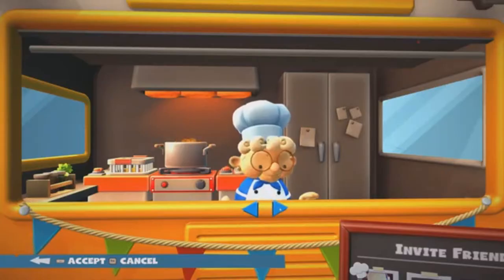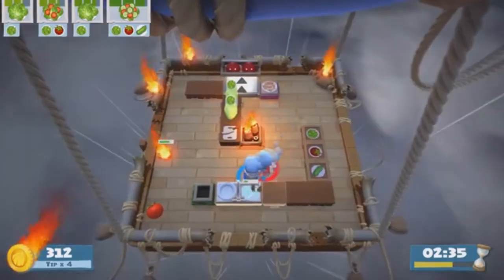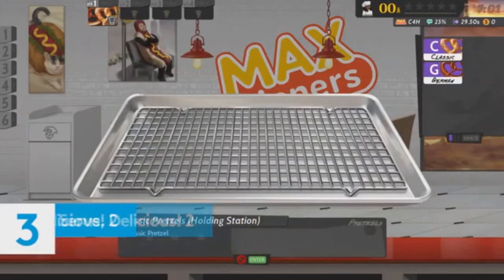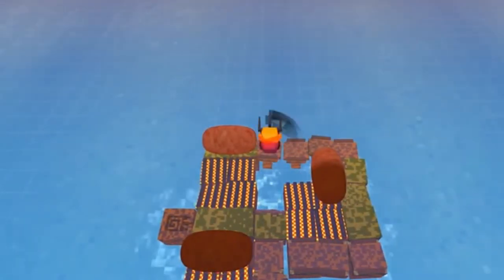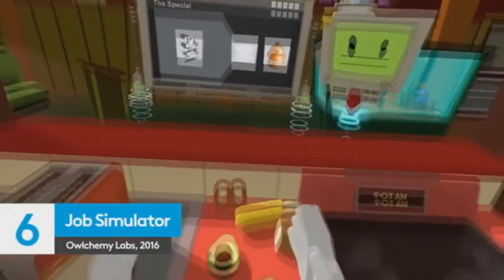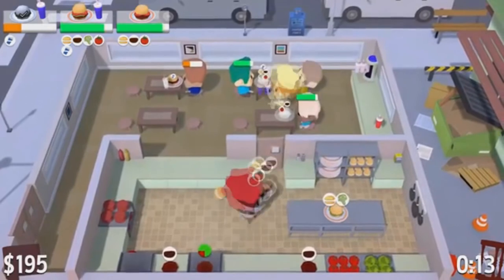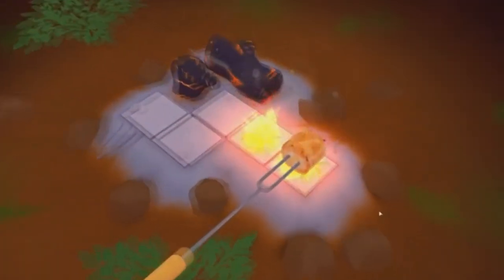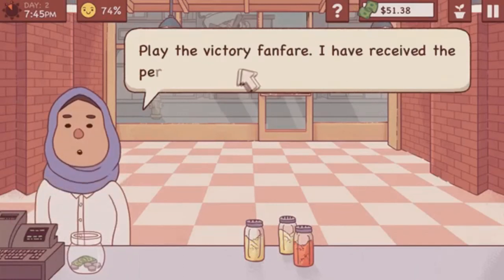Top 10 Best Cooking Games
The best cooking games on PC make you really, really hungry. It's time to grab some nachos and settle down with the whipped cream of the crop.

I upload video's for promotional and preview purposes only!
We always try to ask for permission to upload records but sometimes parties may not be informed.